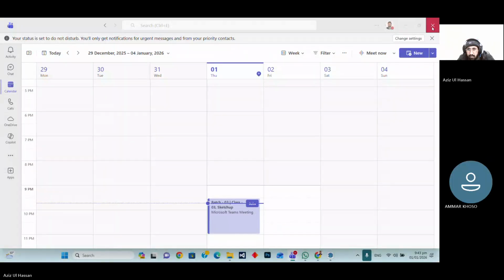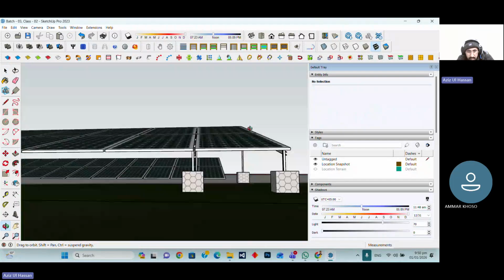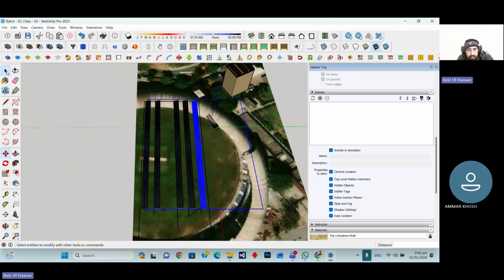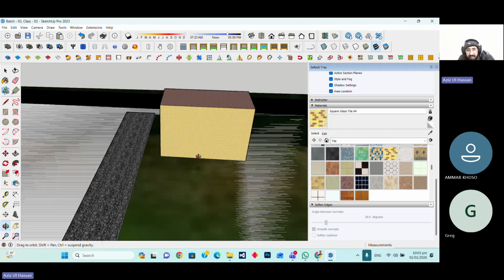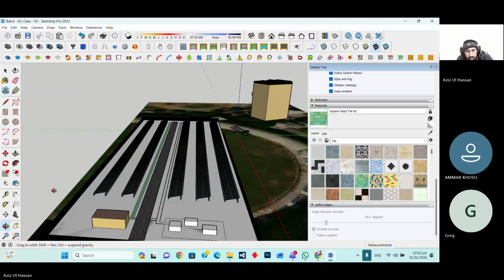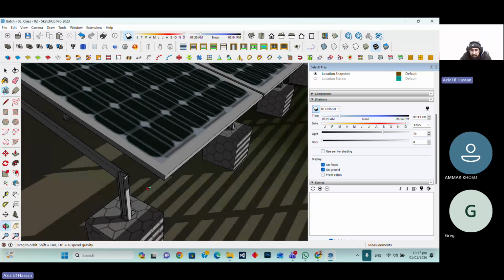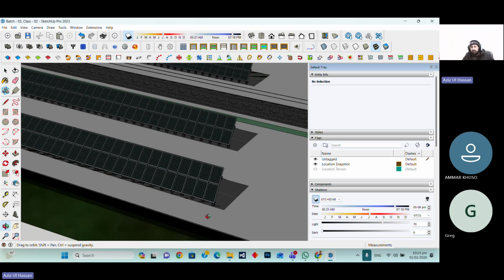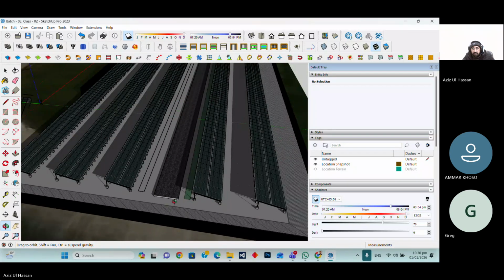Batch 03 | Class 03, How to Design a 600kWp Ground Mounted Solar Plant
In Class 03 of Solar Design Course – Batch 03, I explained step-by-step practical designing of a 600kWp ground mounted solar power plant.

In this lecture, you will learn:
✅ Ground mounted solar plant layout planning
✅ Proper row spacing, pitch, and orientation
✅ Internal roads, fencing, and trench marking
✅ Structure alignment and civil planning concept
✅ Practical approach used in real commercial projects

This session is specially designed for:
🔹 EPC professionals
🔹 Freelancers & consultants
🔹 Students entering the solar industry

My focus is always on real-world implementation, not just theory.
If you want to learn utility-scale solar designing with professional standards, this course is for you.

📌 Batch 03 – Solar Design Course
📍 Practical | Industry-oriented | Field-ready skills